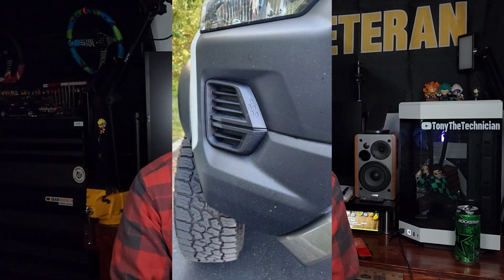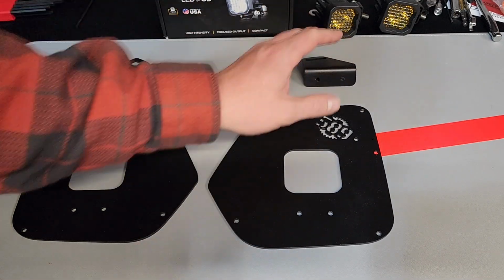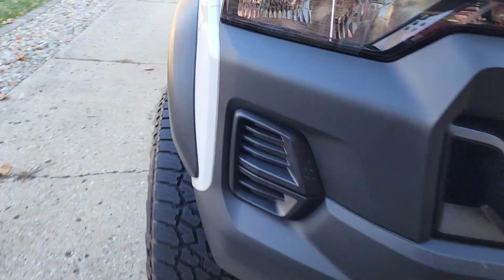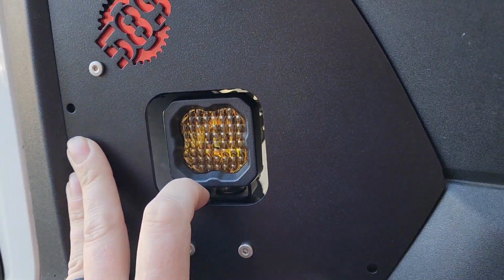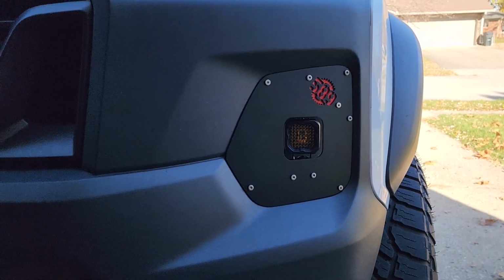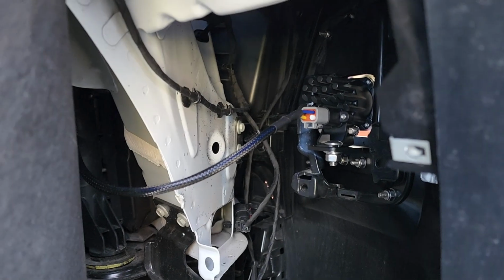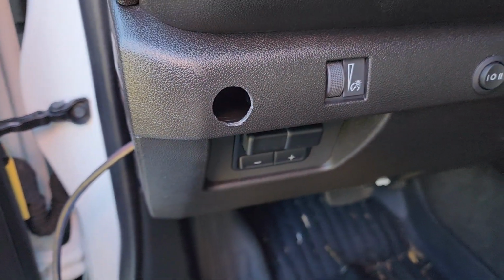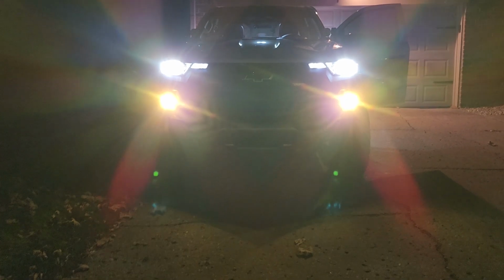23 Colorado Fog Light Install from 589 Fabrication Diode Dynamics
Here I am going over the install of the new Fog Light Bracket Kit from 589 Fabrication with a set of Diode Dynamics SSC1 Lights. I will have many tools that I suggest linked below in the TOOLS and TOOLS CONT Link if you are interested.

Launching this Wednesday 11/15/23
Pre-Order Price $99.99 ends 11/27/23
Regular price is $129.99 after 11/27/23
Fits 2023 Colorado WT, LT, Z71 and Trail Boss. They should still work with factory fog light equipped trucks. Does not fit ZR2 or Canyon